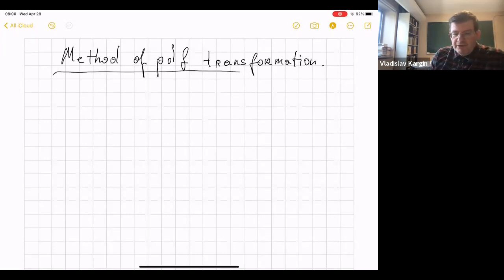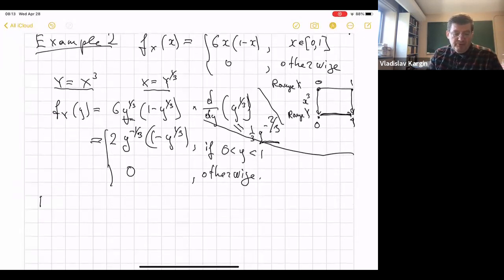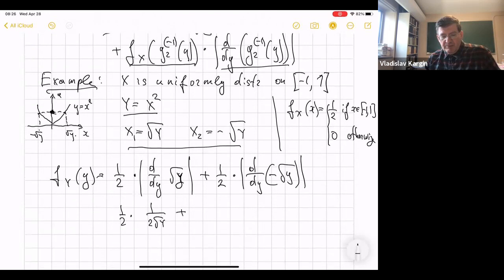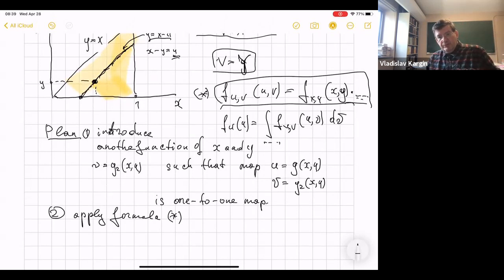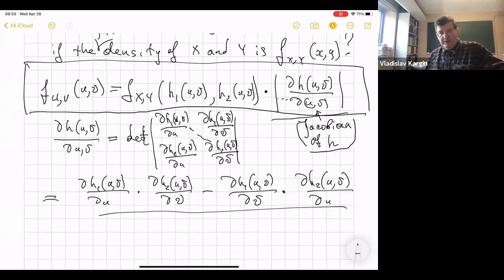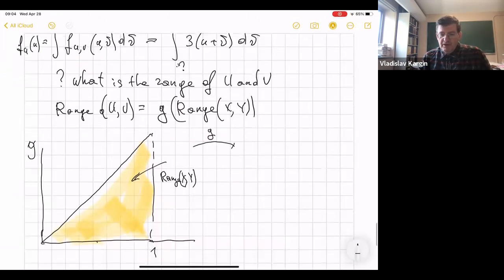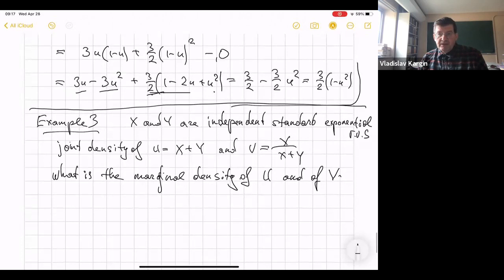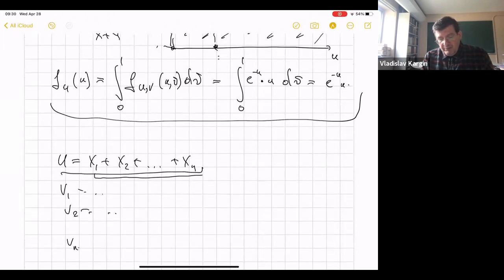Probability 29. Density transformation method